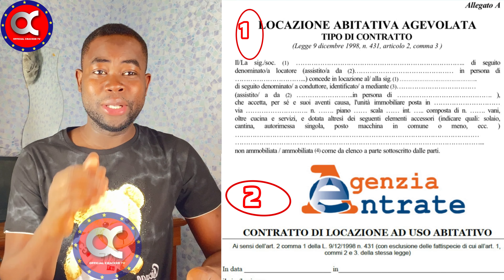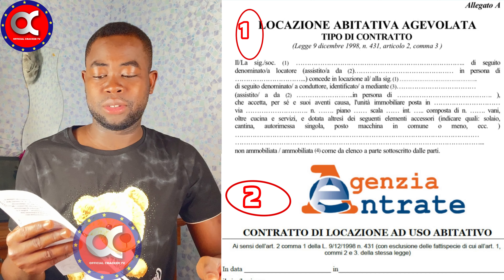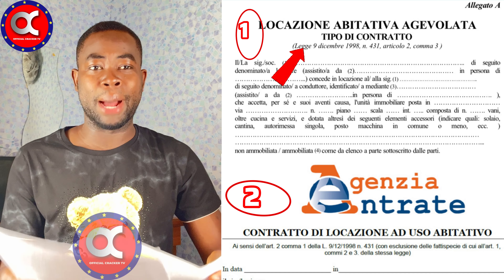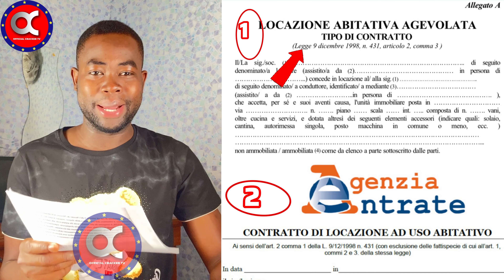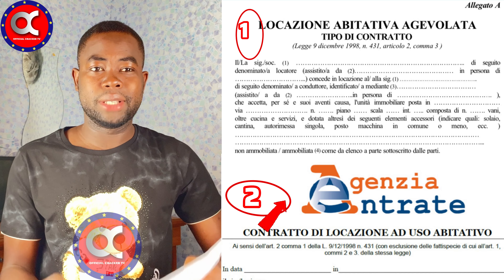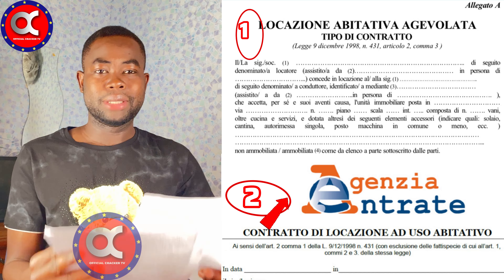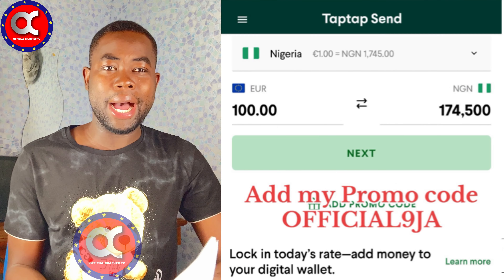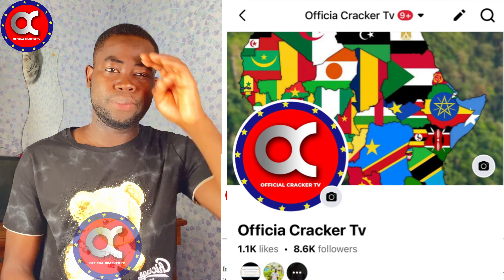Two2️⃣Important things to Know About your House 🏠 Contract in Italy🇮🇹don’t Make this m!stake listen